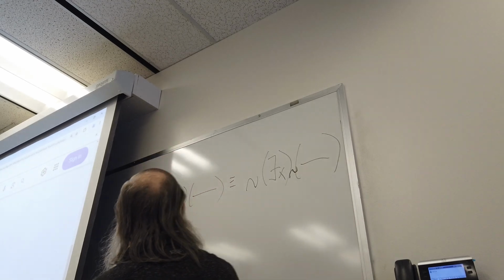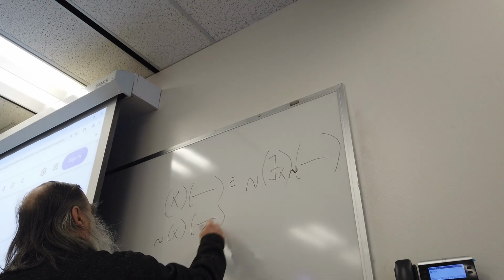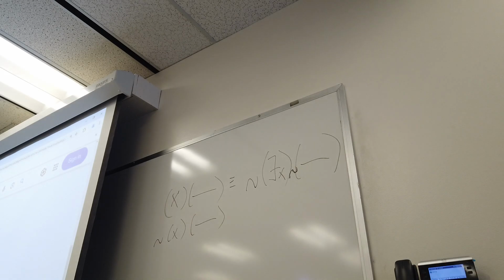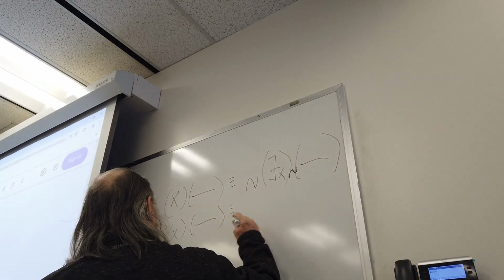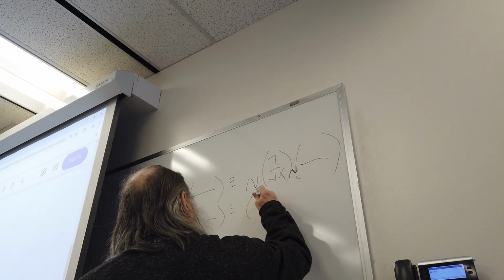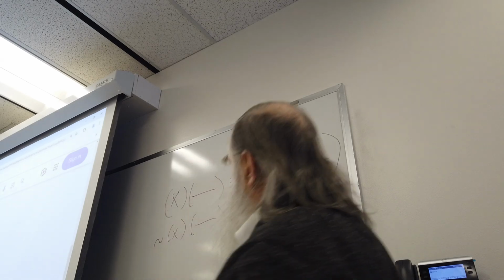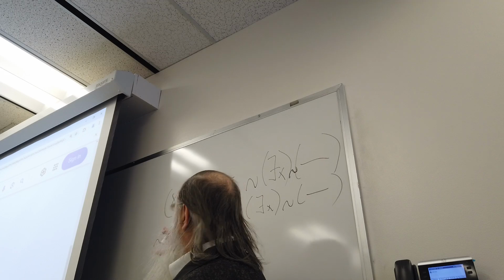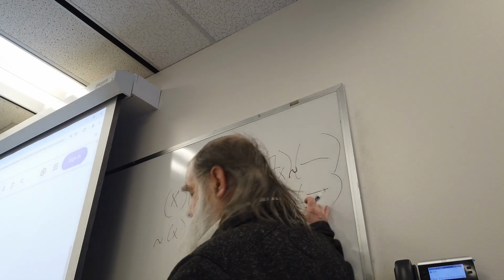Fall 2024 Phil 26C